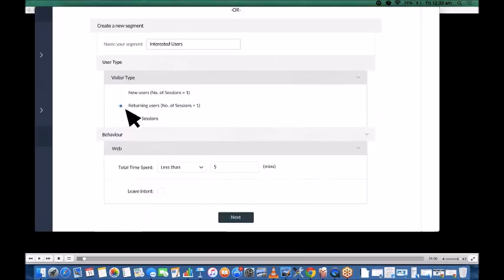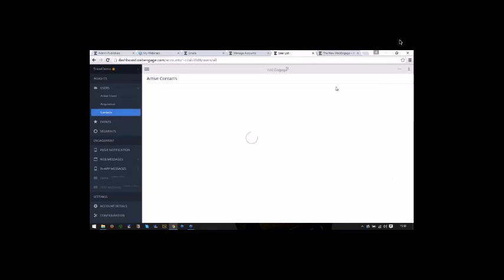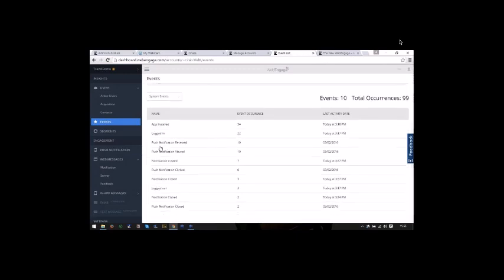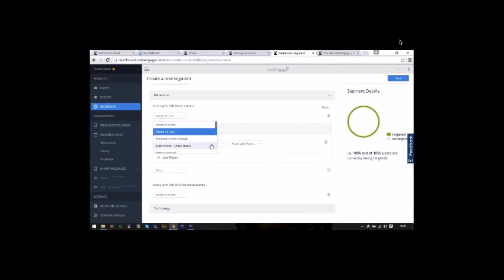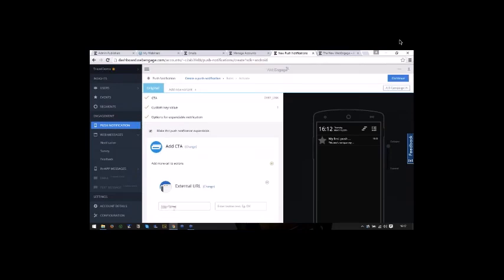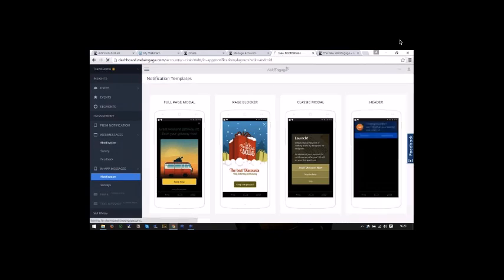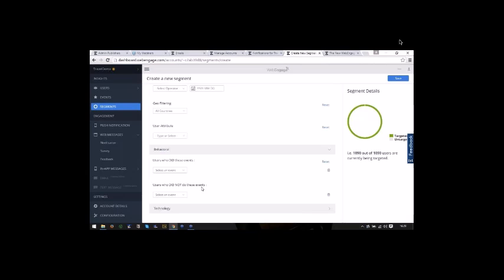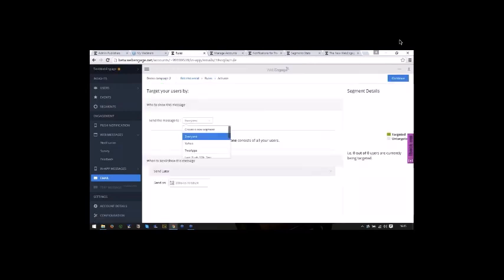[Webinar] Introducing WebEngage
About WebEngage
WebEngage is a full-stack marketing automation and customer data platform for consumer businesses. We enable multi-channel user engagement across the users' lifecycle through Web Messages (notification, survey, and feedback), In-App Messages, Push Notifications, Emails,  Text Messages, Facebook and WhatsApp.

Going steady on the mission to humanize all of the world's websites and mobile apps, we are assisting thousands of customers in 50+ countries. From enterprises like eBay, Lynda, Sendgrid, Snapdeal, MakeMyTrip, Avaya, Souq, etc. to thousands of startups worldwide, we are helping them ‘Engage, Retain and Grow’.